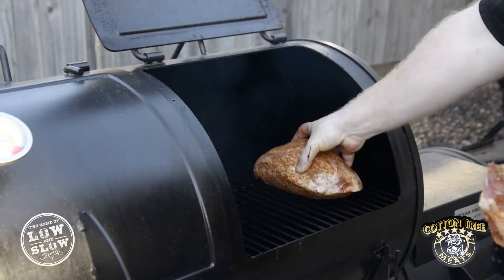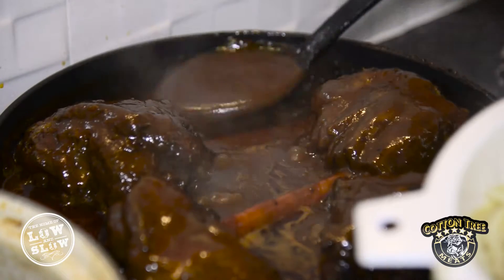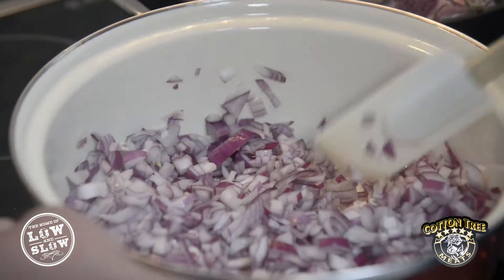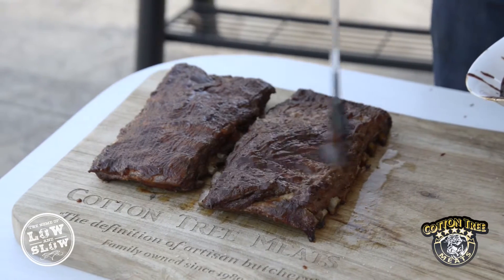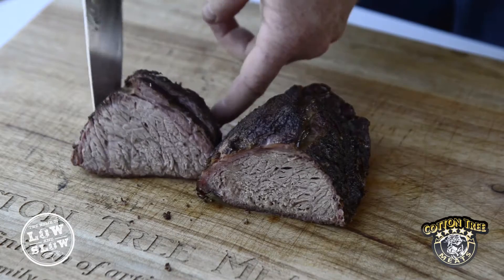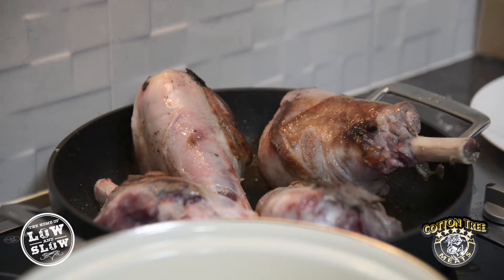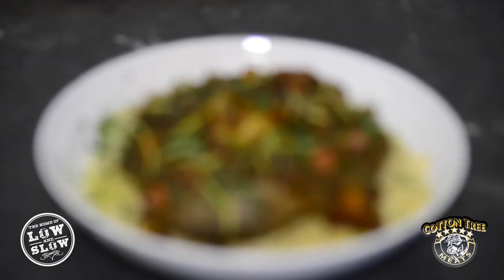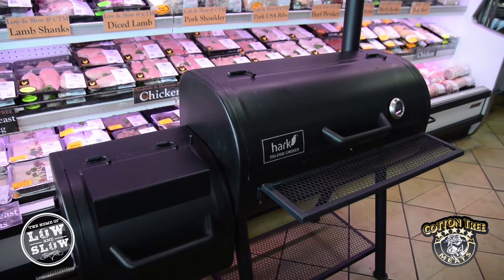Low And Slow Cooking at Cotton Tree Meats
Who doesn't love a slow cooked meal?! Juicy, tender and full of flavour, cooking at home in the slow cooker is easy, convenient and tastes amazing! Here are some of our favourites - Slow cooked Lamb Shanks on mash, and some delicious Osso Bucco.